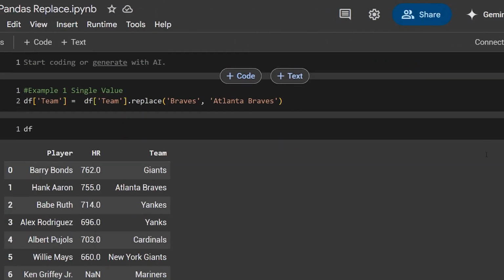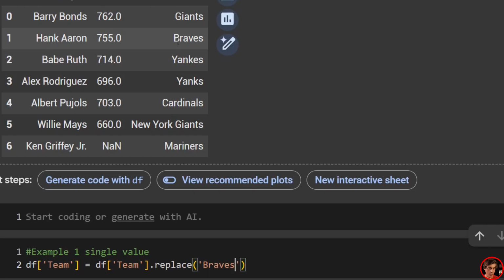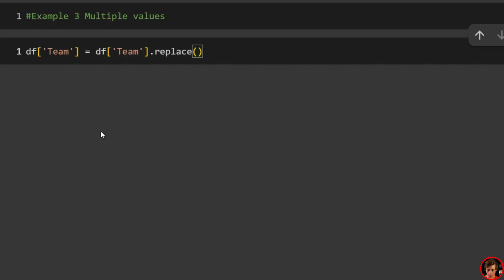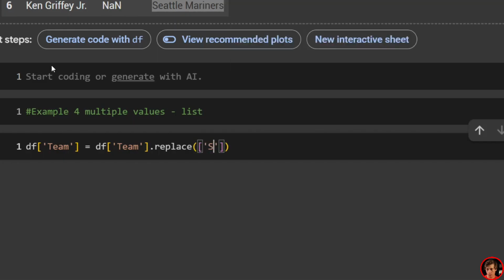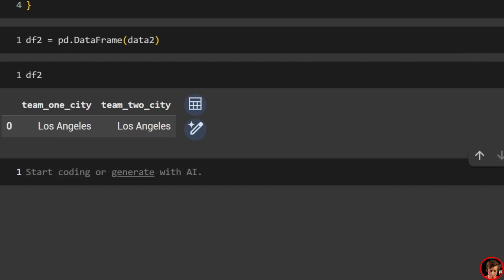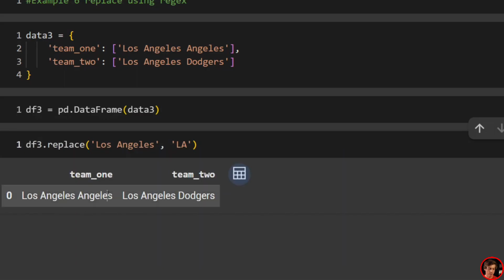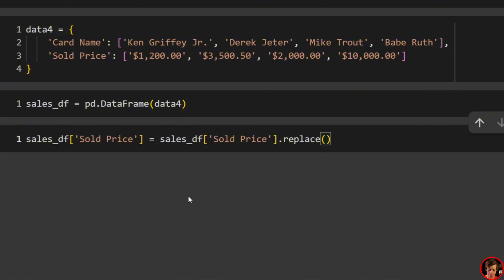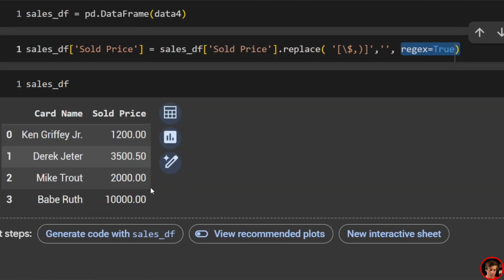Clean Your Data FAST with Pandas replace()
Need to fix messy data in seconds? In this tutorial, you'll learn how to use pandas.replace() to clean and standardize your datasets quickly and efficiently—a must-know for any data analyst or data scientist working in Python.

In this Python Pandas tutorial, we dive deep into the replace method, which lets you match and replace values throughout your dataframe with ease. We walk through seven progressive examples, starting with simple single-value replacements and building up to advanced regular expression patterns for data cleanup.

You'll learn how to replace exact matches, handle multiple values at once using both dictionary and list methods, apply replacements across entire dataframes, and leverage regex for powerful pattern matching. We cover practical use cases like fixing spelling errors in team names, standardizing abbreviations, and cleaning currency formatting by removing dollar signs and commas.

By the end of this tutorial, you'll have a complete understanding of when to use simple string replacement versus regex patterns, how to choose between dictionary and list approaches for multiple replacements, and how to clean messy real-world data efficiently. Whether you're standardizing inconsistent entries or removing unwanted characters, the Pandas replace method is an essential tool for every data analyst's toolkit.

All the code from this video is available for free on our website, linked in the description below. Make sure to grab a Python notebook and follow along!

TIMESTAMPS
00:00 Introduction to Pandas Replace
00:38 Setting Up the Data Frame
01:36 Example 1: Replace a Single Value
02:30 Example 2: Multiple Values to One Value
03:40 Example 3: Multiple Values with Dictionary
04:59 Example 4: Multiple Values with Lists
06:54 Example 5: Replace Across Entire Data Frame
08:17 Example 6: Replace Using Regex
10:10 Example 7: Removing Dollar Signs with Regex
12:20 Recap and Summary